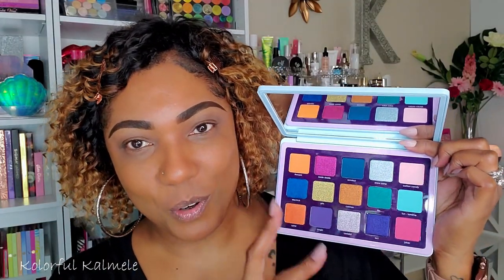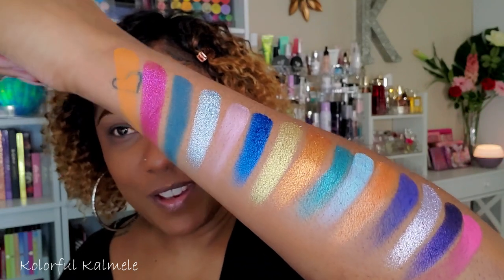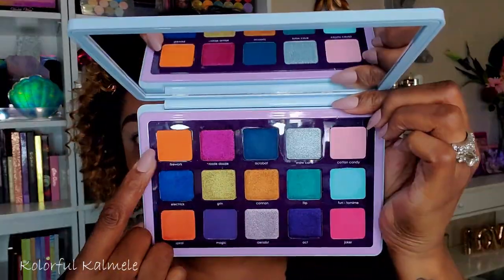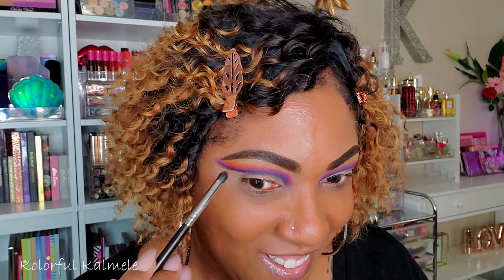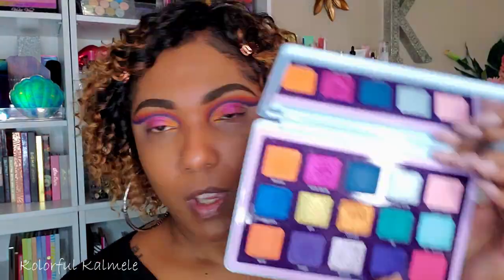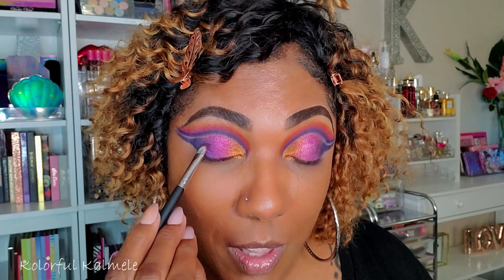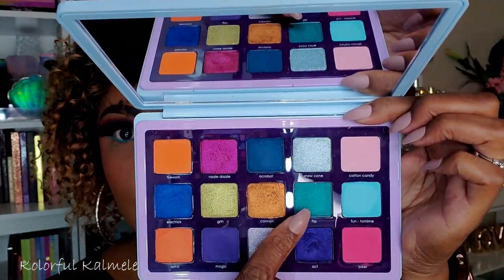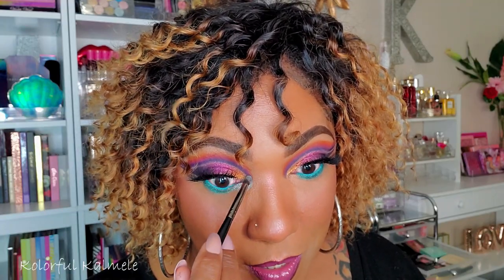NEW!! Natasha Denona CIRCO LOCO Palette - First Impression Eye Look - Swatches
Eyes:
Natasha Denona Circo Loco Palette
PLouise Eyeshadow Base – Rumour 04
Colourpop Eye Liner – Catsuit
Maybelline Sky High Mascara
Brows:
PUR On Point Pencil – Down To Earth
Complexion:
Revolution Strawberry Whip Primer
Essence Camouflage Concealer – Dark Mocha
Loreal Infallible 24 HR Fresh Wear Foundation – 515 Copper
LA Girl Pro Filter Concealer - Fawn
Smashbox Photo Finish Fresh Setting Powder - 02
Loreal Infallible 24 HR Fresh Wear Powder Foundation – 355 Sienna
ColourPop Super Shock Cheek – Drop Of A Hat
Lips:
Colourpop X Ellarie Lip Liner
Revlon Colorstay Satin Ink – 009 Speak Up
Maybelline Lifter Gloss – 005 Petal

Hi Guys!!

Thank you for stopping by to check out my video trying out the new Natasha Denona Circo Loco Palette.  These are just my thoughts and first impressions.

Mail:
Kolorful Kalmele
5198 Arlington Ave 363